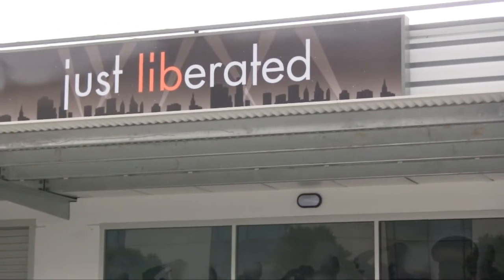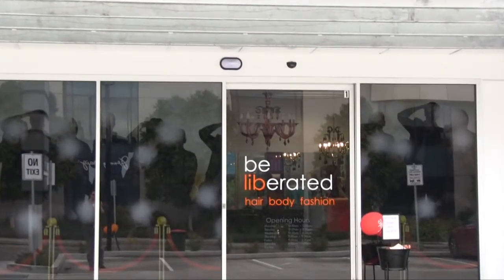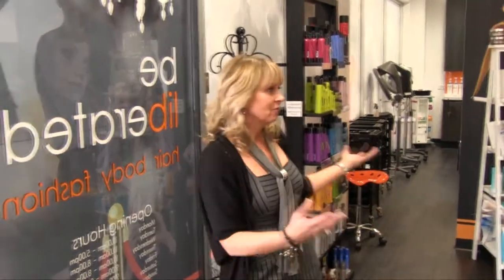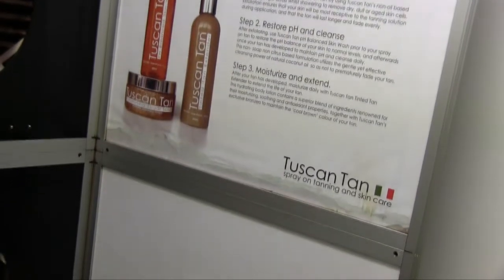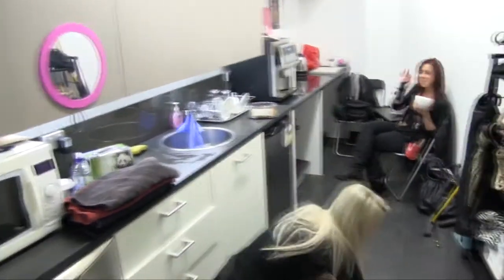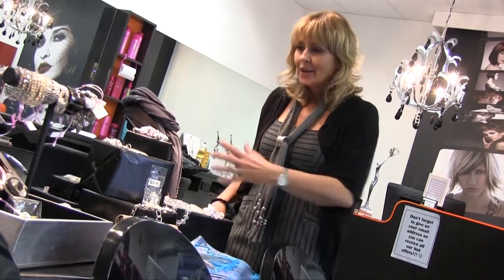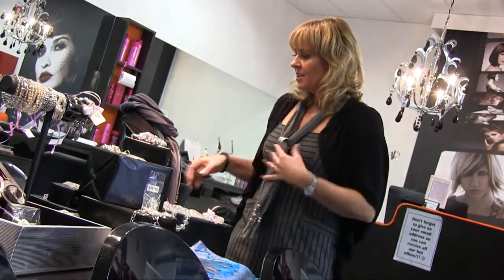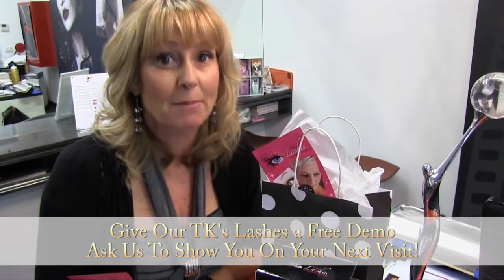Kotara Branch Live Guided Tour Final